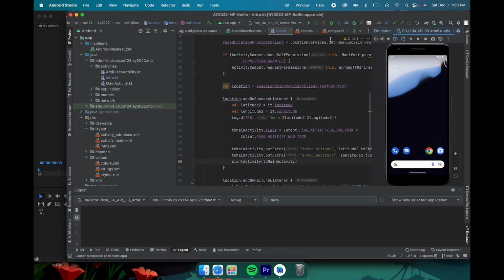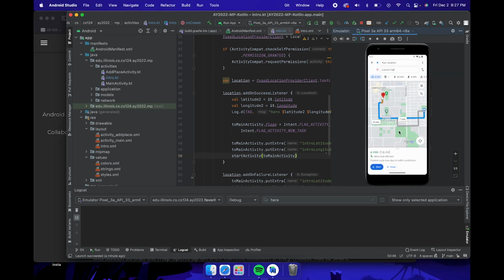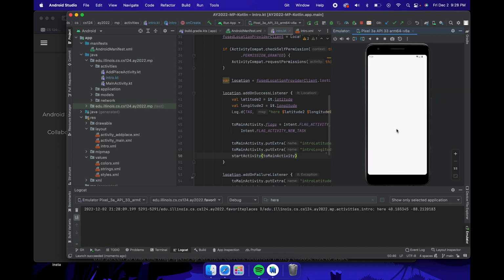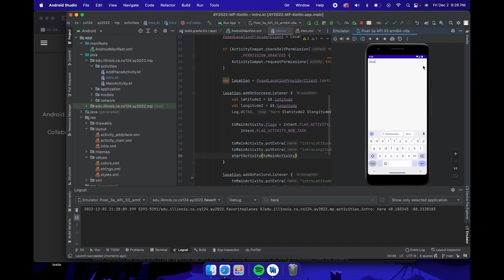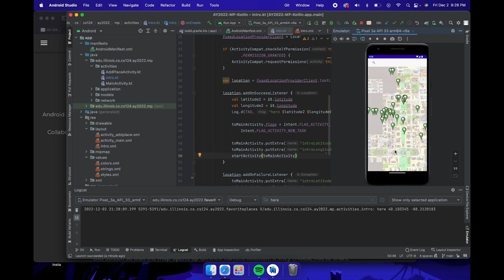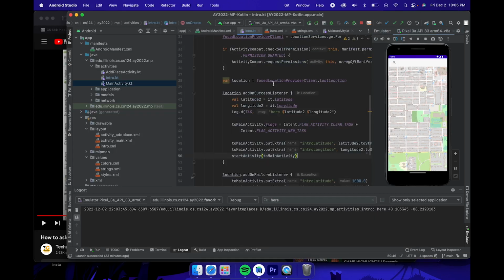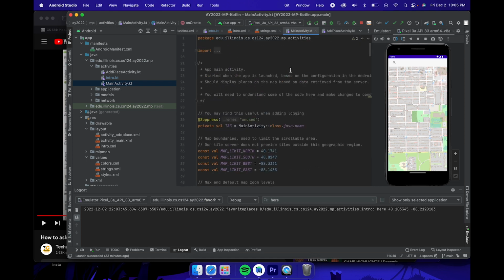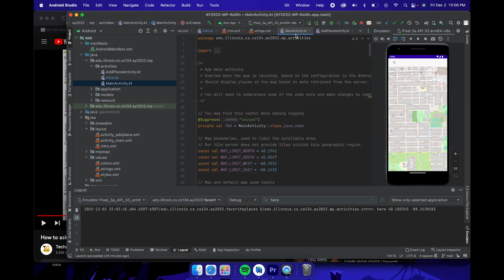cs124 mp3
I added a title screen when the app opens, and it prompt the user for their location before opening the map. If given the location it opens up where they are. If it isn't it opens up on our default location from the earlier mp's.